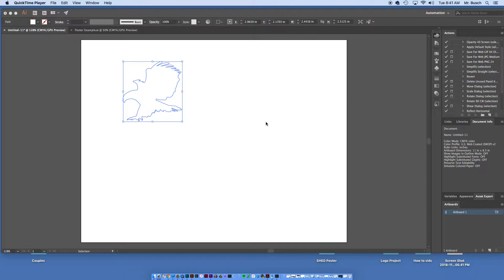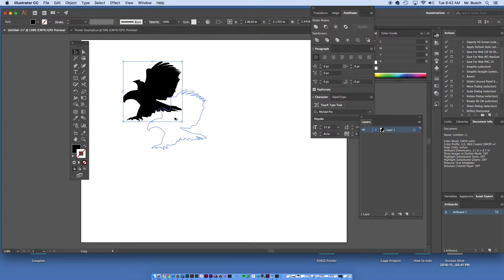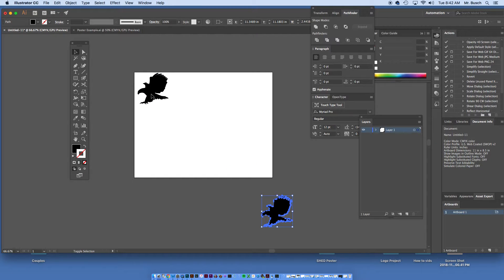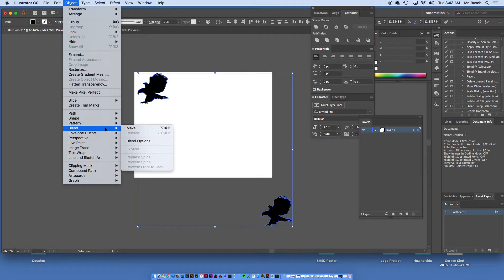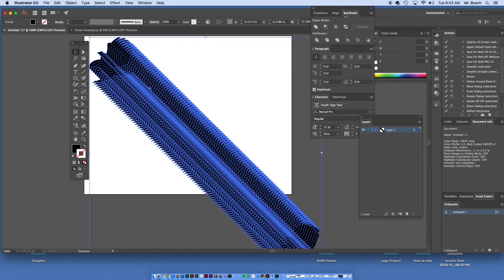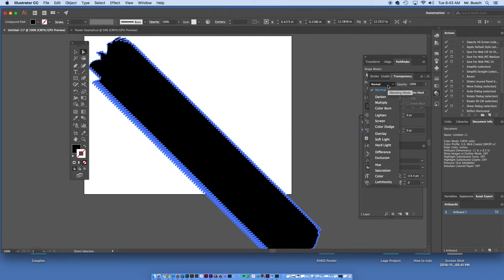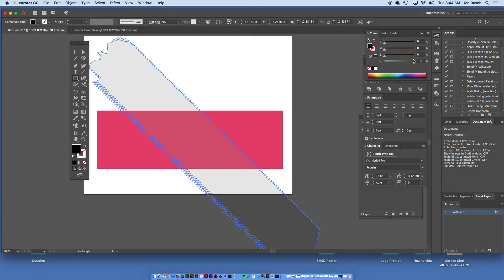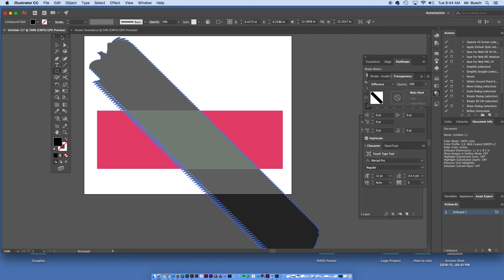Blend Tool through an organic shape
The purpose of this video is to check over your steps in your competency notebook, verify they're correct, and move on to be able to do them on your own.